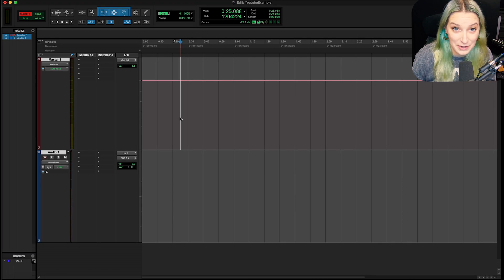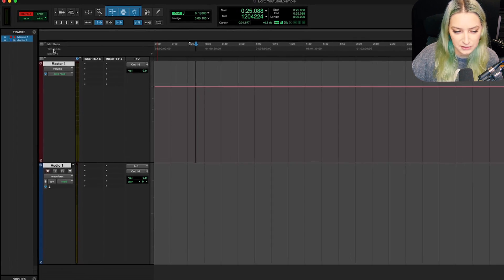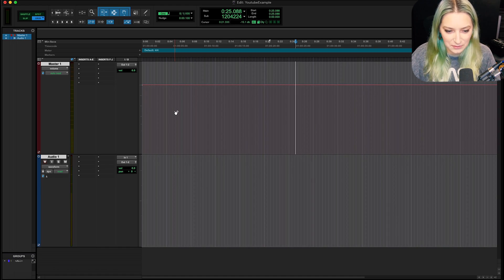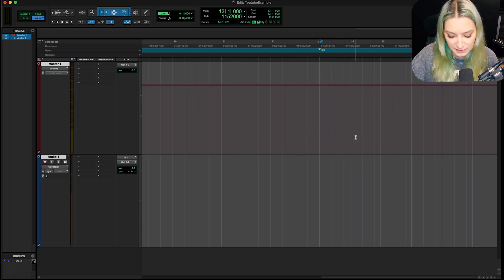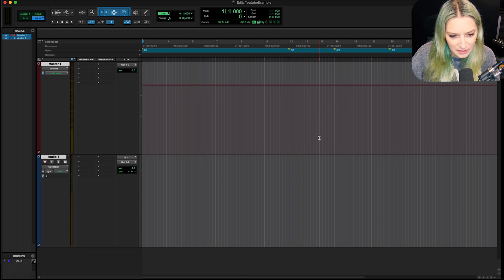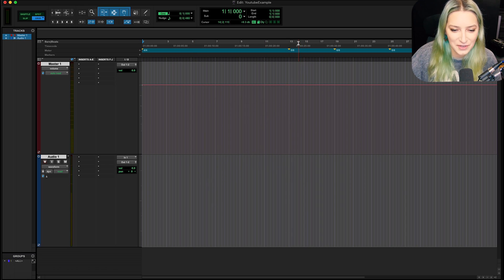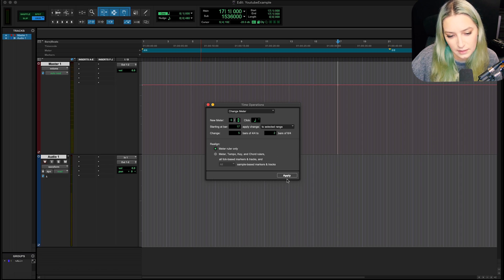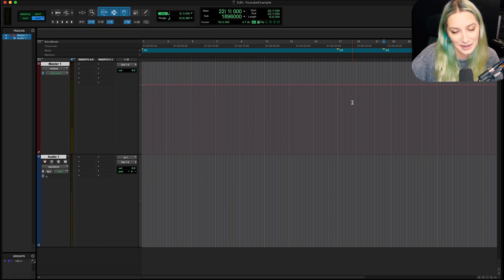Pro Tools Basics: Changing Meter Throughout A Song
In this video, we answer a viewer question about how you can change the meter throughout your Pro Tools session. Hope you like it!